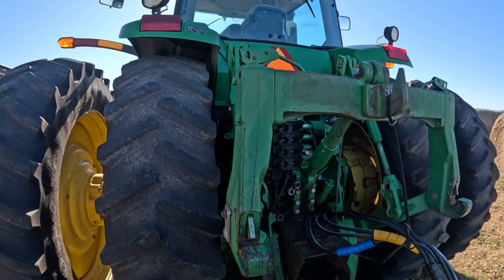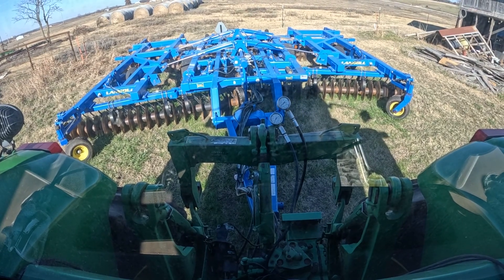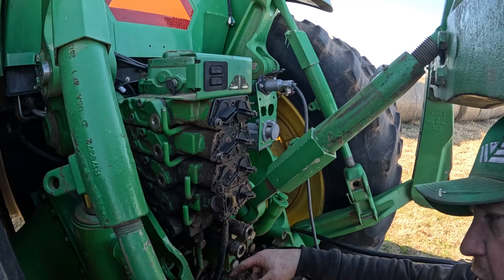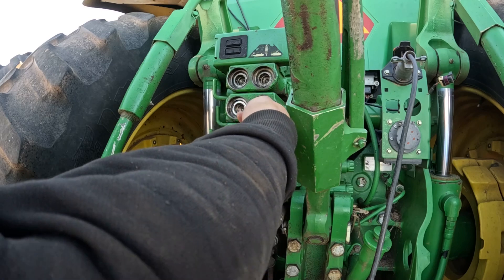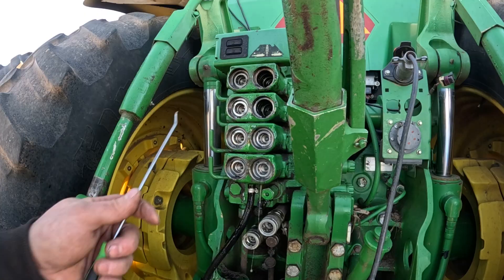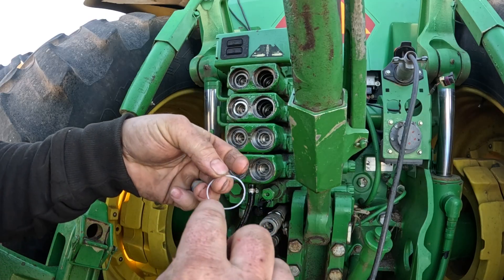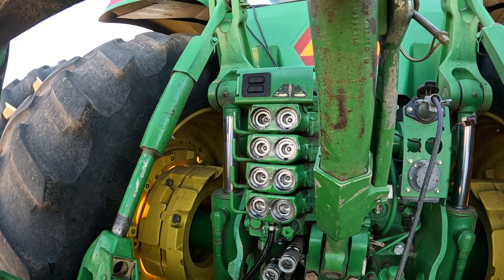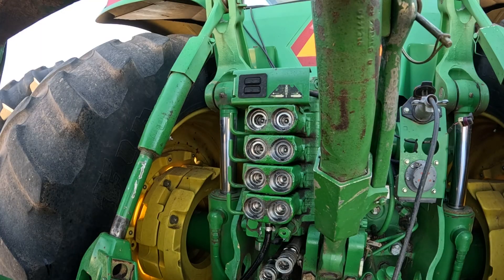E112 | How to Test Hydraulics for Leak & How to Change Couplers on John Deere 8520 Tractor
Learn how to test the hydraulics for a leak on a John Deere Tractor, how to remove and replace couplers on a John Deere 8520.